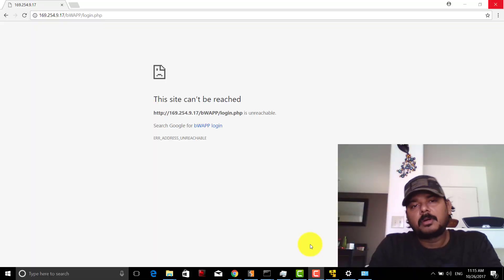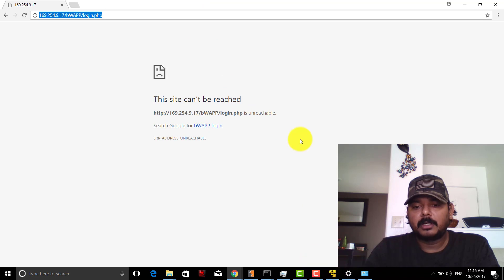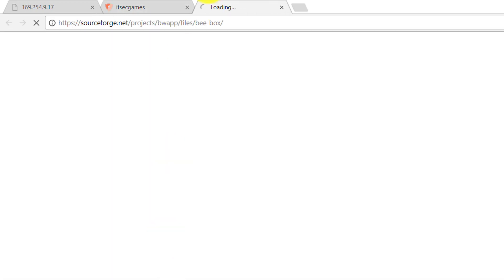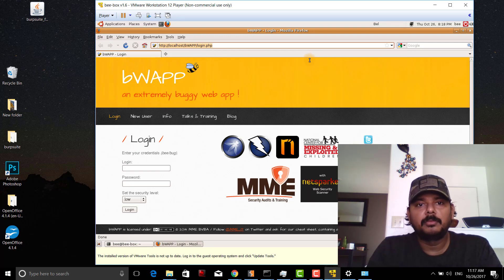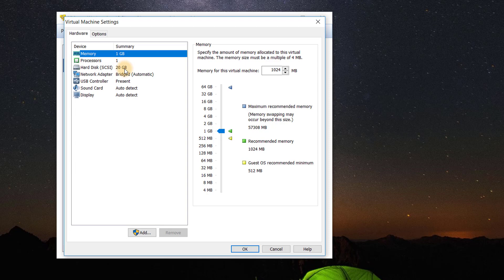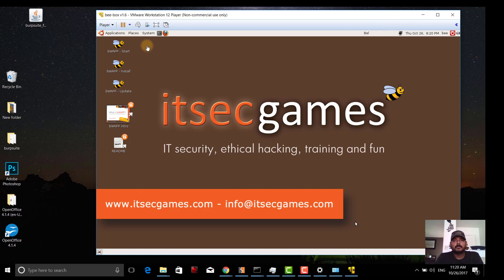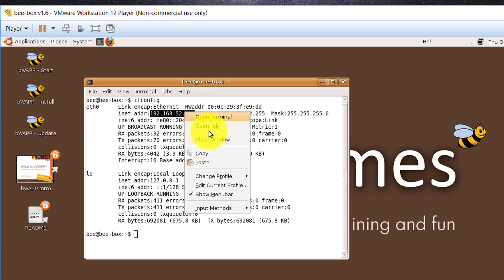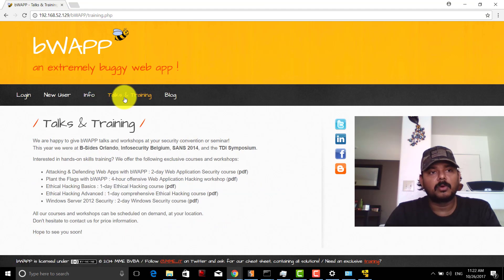How to RESOLVE BEEBOX /bWAPP/login.php is unreachable?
Hi Guys, In this video, i had demonstrated how to resolve and fix the bwapp login is unreachable issue.  Hope you all will like it.